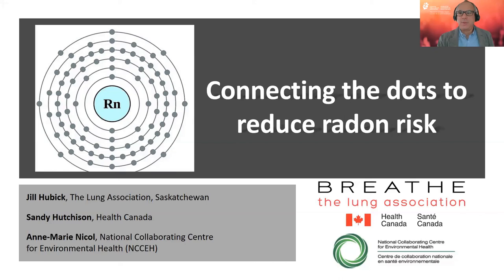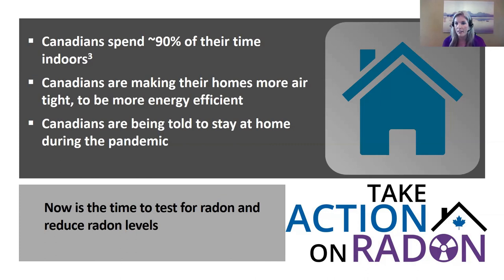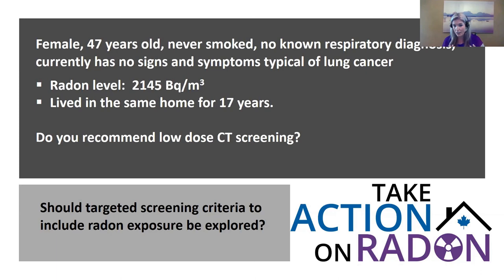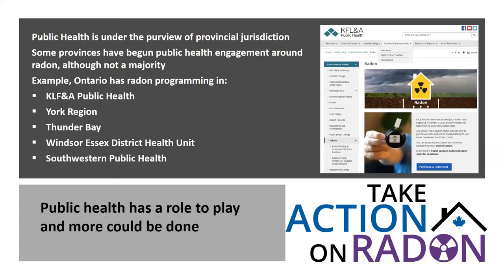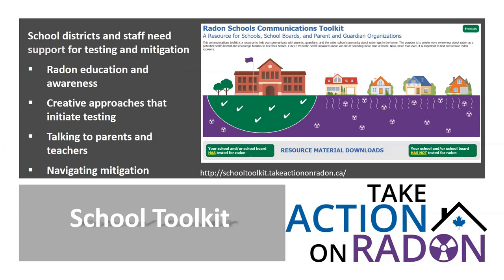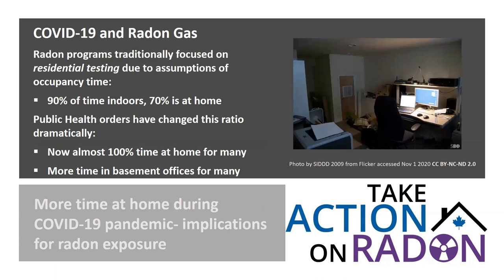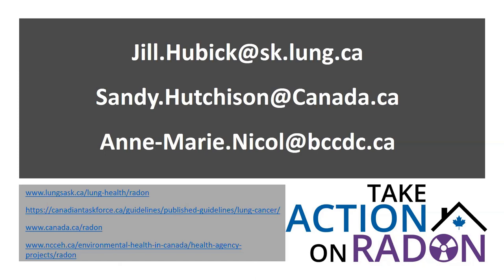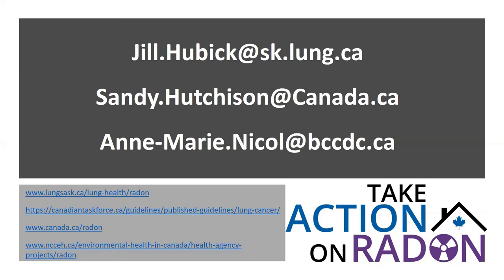Webinar | Connecting the dots to reduce radon risk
Radon is a lung cancer risk. Health Canada’s National Radon Program with the assistance of many great stakeholder partnerships have steadily increased awareness about the health impacts, how to test and mitigate radon exposures. However, most Canadians still have not taken action to reduce the estimated 3,200 lung cancer cases related to radon exposure. This webinar covers what has been done, what works and how you can get involved. Following this webinar, we hope you will integrate radon into public health education and awareness activities, policies and programs. We are ready to collaborate with you to improve the health of Canadians. Adding the voice of public health is an important step towards action.

SPEAKERS
Sandy Hutchison, BEnvSc, Regional Radiation Specialist, Health Canada
Sandy has energetically walked and talked all things radon across Manitoba and Saskatchewan since 2008. The duties of this position are non-regulatory; instead, Sandy works to collaborate and build partnerships that improve education and awareness about the second leading cause of lung cancer. Sandy sits on many radon working groups, steering committees, the Policy Advisory Board of the Canadian-National Radon Proficiency Program and is a past recipient of Health Canada’s Spokesperson of the Year award.

Anne-Marie Nicol, MES PhD, Environmental Health Knowledge Translation Scientist, National Collaborating Centre for Environmental Health and an Associate Professor in Health Sciences at Simon Fraser University
Anne-Marie also is the co-lead of the CAREX Canada project, a national carcinogen surveillance program funded in part by the Canadian Partnership Against Cancer. Anne-Marie’s radon work includes community level outreach to stakeholders such the real estate industry and health professionals, policy research for radon prevention during early life and evidence scans on emerging radon research.

Jill Hubick, BKin, BSN, RN, CRE, Manager, Community & Patient Engagement, The Lung Association, Saskatchewan
Jill is a Registered Nurse and Certified Respiratory Educator with The Lung Association working in the area of Health Promotion.  She chairs the Take Action on Radon Saskatchewan Coalition and works to prevent lung cancer related to this deadly gas. She uses her creativity by working with patients and community members to empower people to protect their lung health.  In 2018 Jill was nominated for a Women’s of Distinction Award in the area of Health and Wellness.

This webinar was held in English only.

Funding Acknowledgement
This webinar was hosted by CPHA with support from Health Canada’s National Radon Program, a supporter of Public Health 2020.